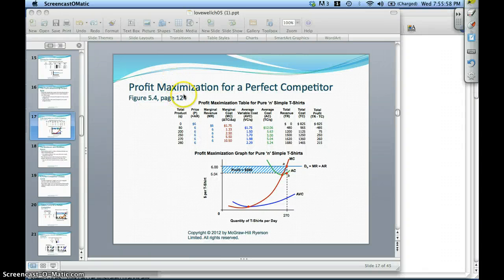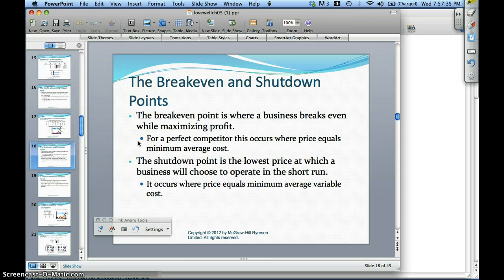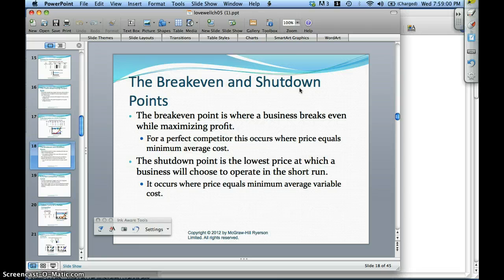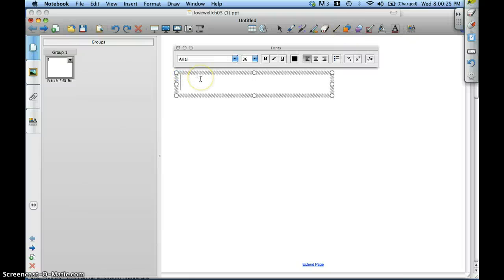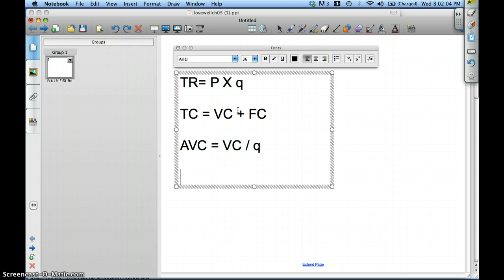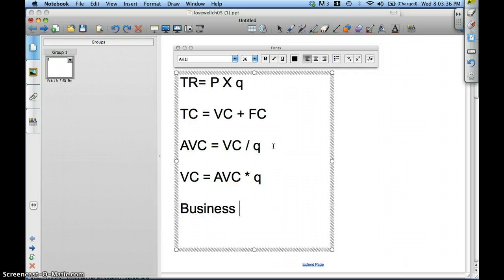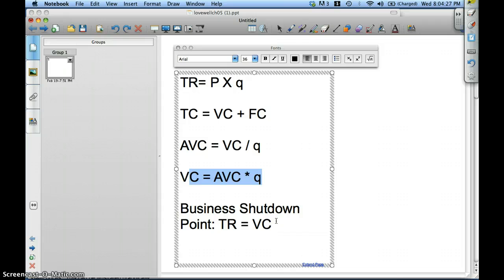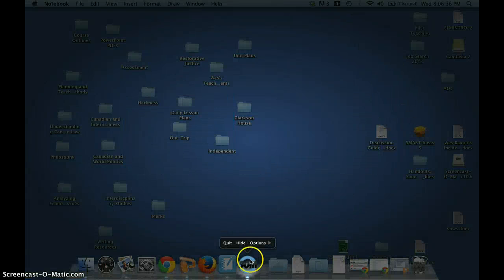Business Shutdown Point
Exploring when a business should call it a day